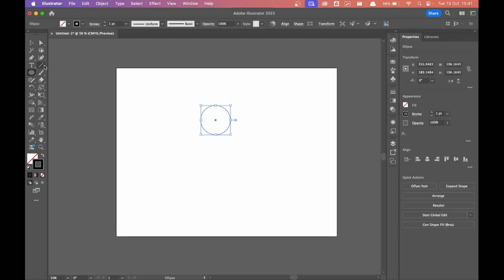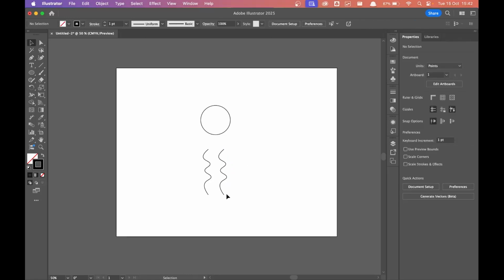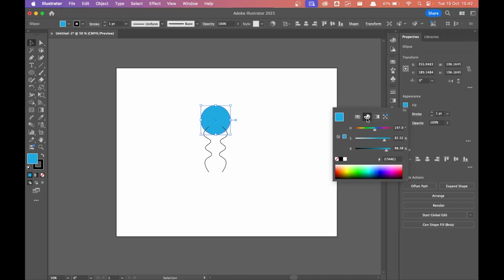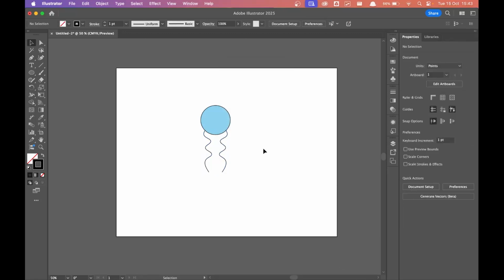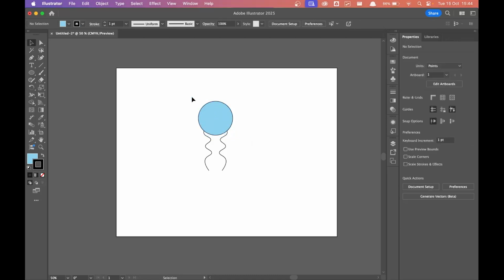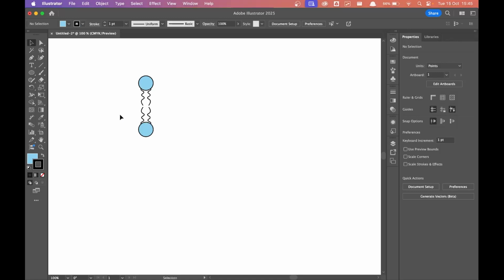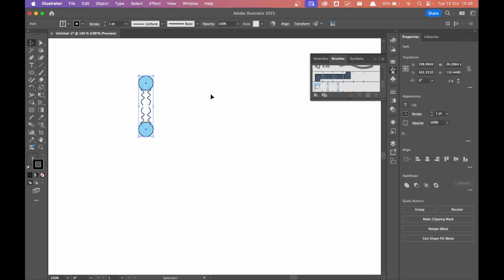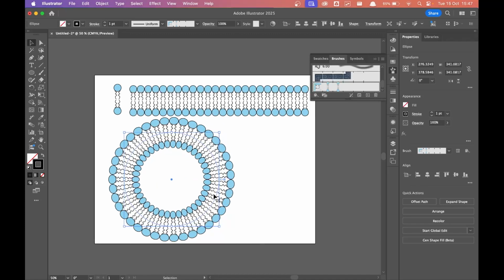Episode 01 - How to draw Lipid Bilayer | Adobe Illustrator for Scientists | A Short Course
🎓 About Me
Hi! I'm Akash, a 4th-year PhD student researching Muscle Biology.

Have a question about the video or just want to chat science, research, or productivity? Drop me a message on Instagram or shoot an email if it's something longer — I always reply 😊